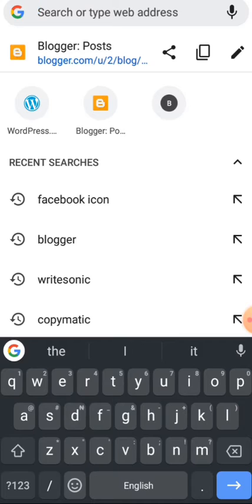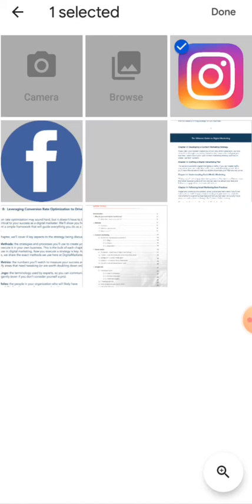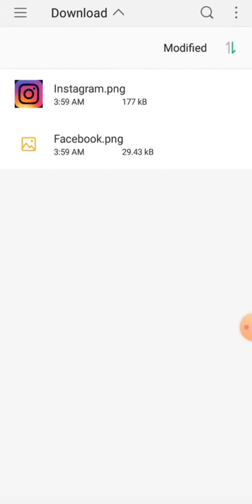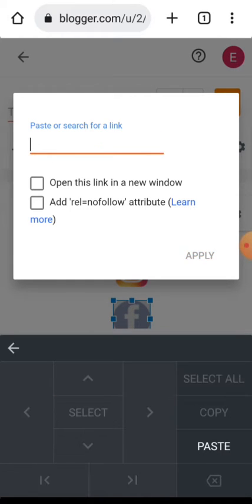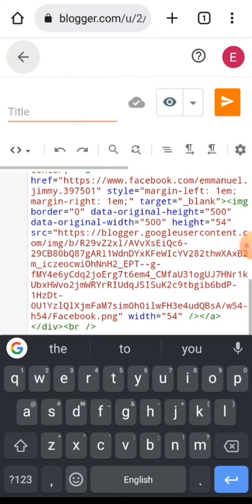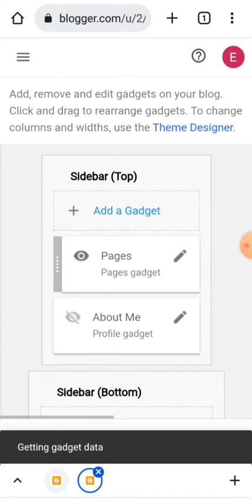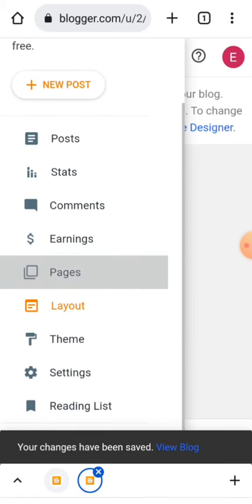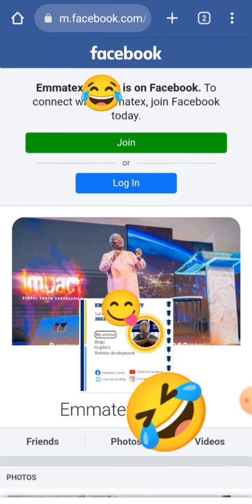How to add social media icon to blogger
Adding Social Media Button in Blogger might be quite complicated to some people who don't know the techniques, but in this video, I'll show you how you can add social icons to your blogger blog and make visitors connect with you easily.